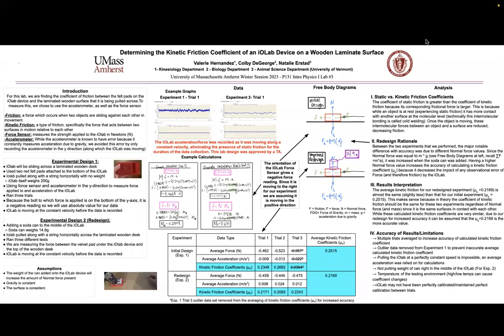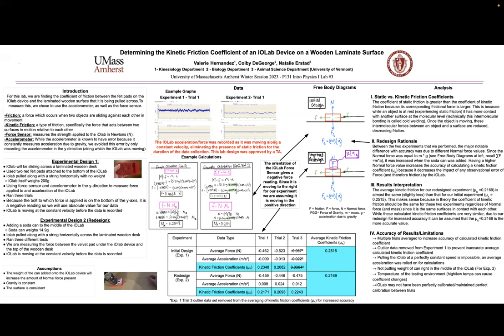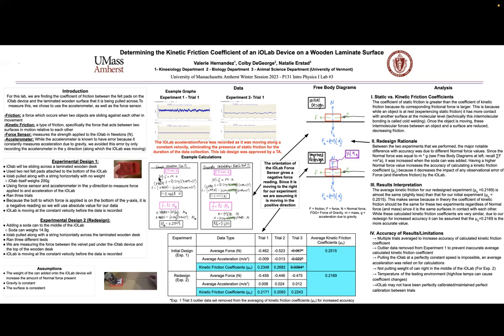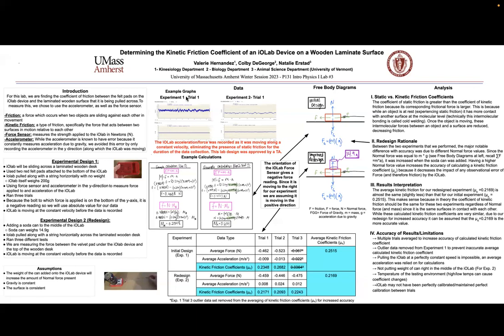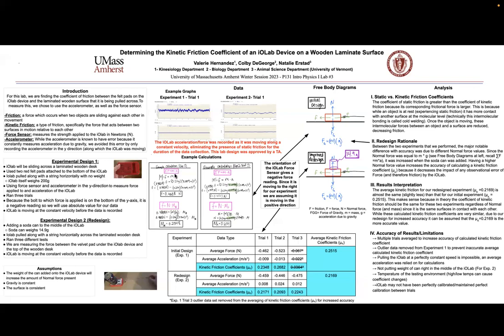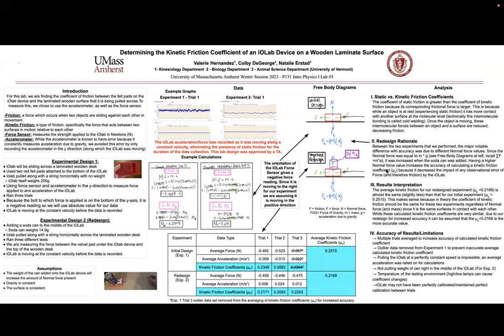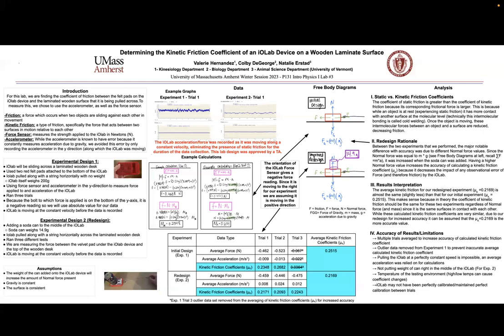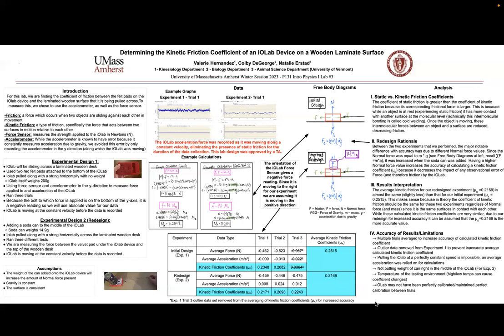Determining the Kinetic Friction Coefficient of an iOLab Device on a Wooden Laminate Surface